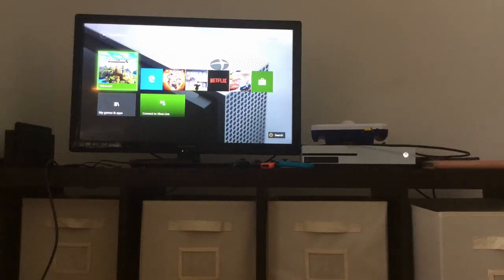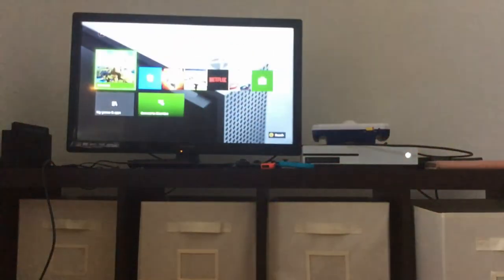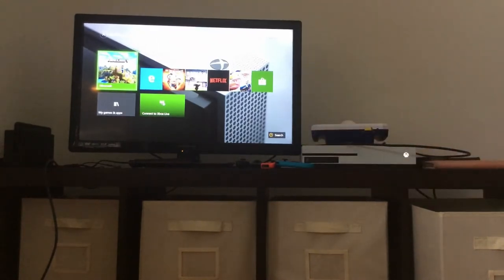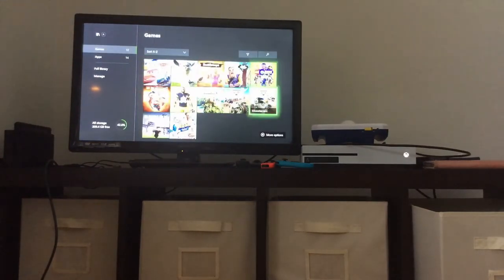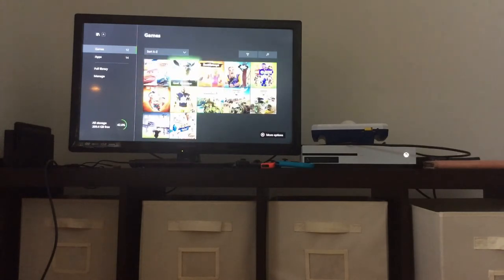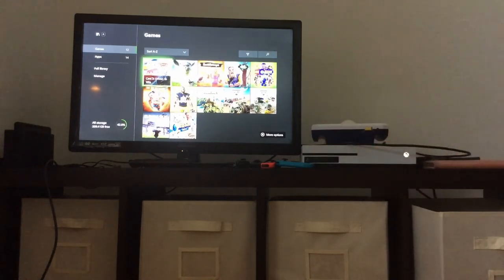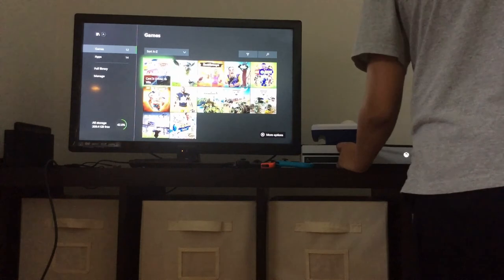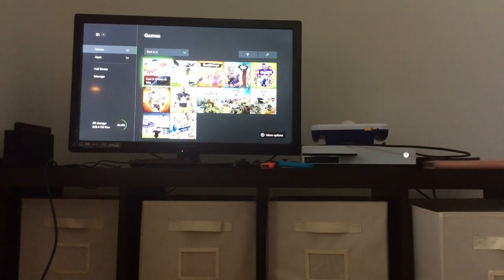What happens if you put a Wii U disc in Xbox one s